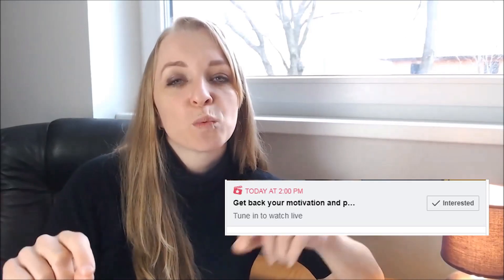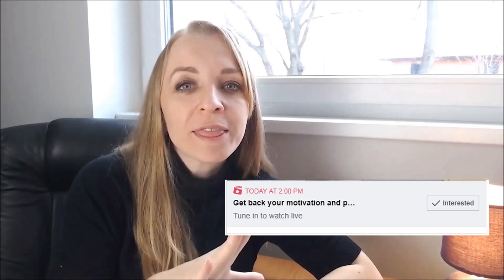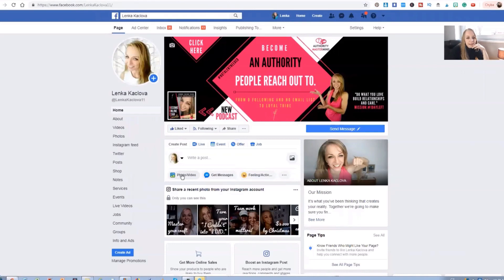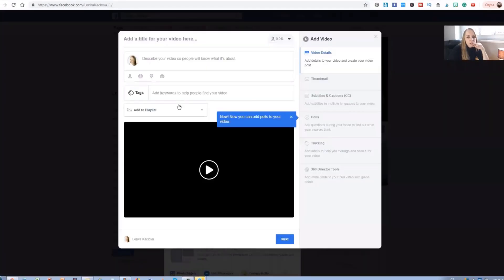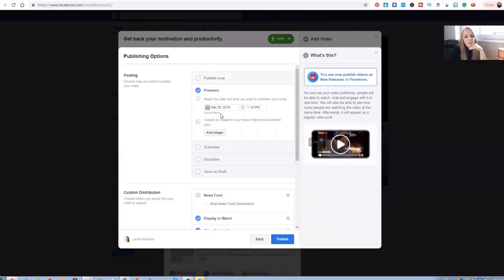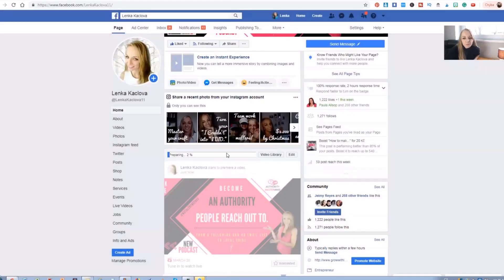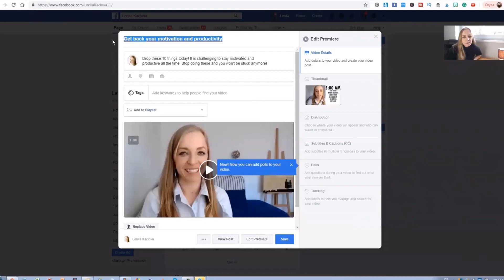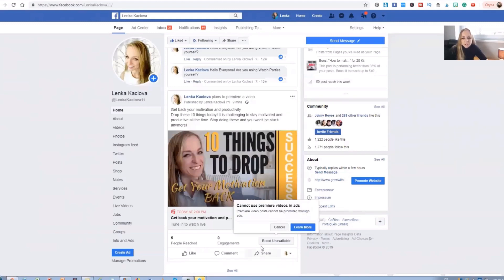Facebook Premiere | Broadcast Pre Recorded Videos Live on Facebook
Find out how to live stream pre-recorded videos on Facebook Live without any 3rd party tools needed. How to Live Broadcast old / Pre Recorded Video on your Facebook Page? Schedule a PREMIERE, a feature you may also know here from YouTube.

This is a quick tutorial on how it works and how you can set up your own Premiere.

▶︎▶︎▶︎ My #1 Recommendation for building a passive income - experience the complete lifestyle transformation.

//  L E A R N   M O R E  //  F R E E   R E S O U R C E S

// O T H E R   P O P U L A R   V I D E O S

I love marketing strategy, online communication, building brands, and businesses. I have worked with entrepreneurs, personal brands and corporations on their digital marketing strategy with nearly any industry you can imagine.

I am always improving myself. I am a stay-at-home mom to two beautiful children, wife and devoted entrepreneur. I have always struggled in between these roles and I felt I am sacrificing one for the other. And I realized I don’t want to and that I don’t have to.

Do what you love and build relationships you care about. That's the best marketing strategy ever.

I will help you to find your ideal targeted audience, your expertise, and niche, build your confidence and market position in your field and mainly increase sales. No hustle. I believe in enjoying your life and TIME here while turning your purpose into profit.

Hashtags